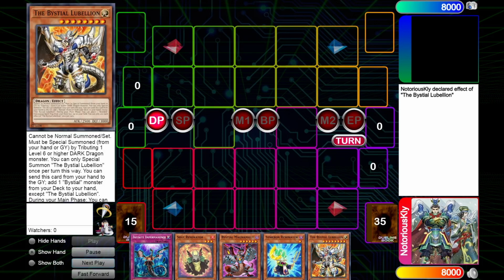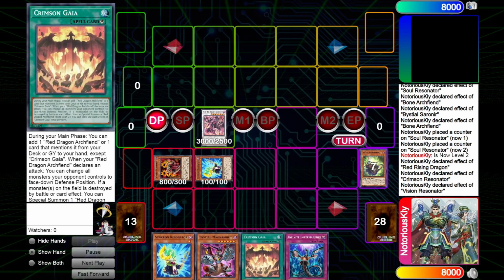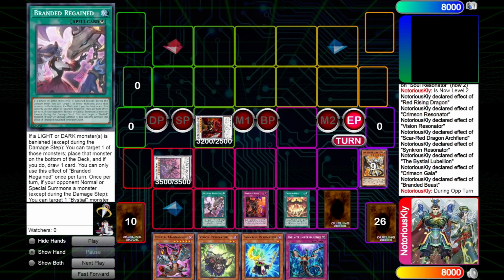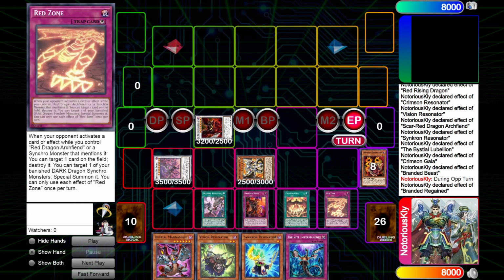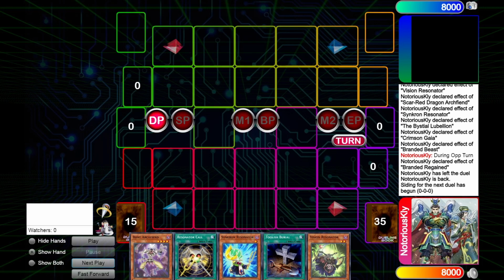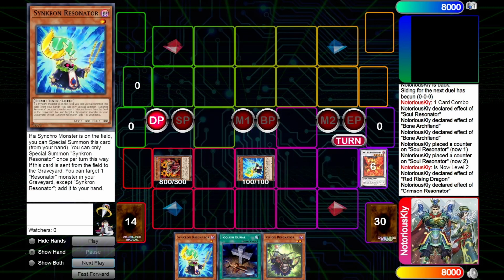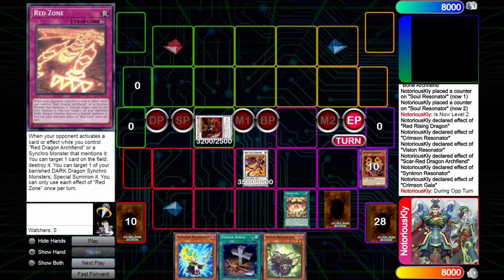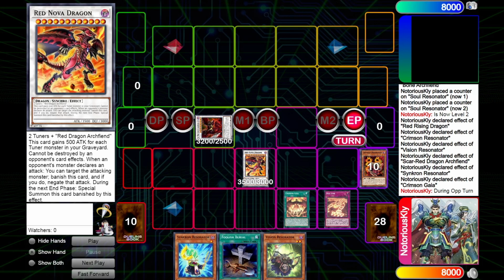Bystial Resonator Red Dragon Archfiend - Combo Guide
Deck profile for my favorite version of new Resonator Red Dragon Archfiend

Intro 0:00
Combo 1 (2 Card Combo) 0:59
Combo 1 Recap 4:59
Combo 2 (1.5 Card Combo) 8:27
Combo 2 Recap 12:07
Outro 13:34

Find me in the Guild Of Gurus Discord! A Yugioh Duel Links, Master Duel, and TCG server. Come celebrate your favorite archetype, duel in weekly tournaments (with prizing), or just hangout.